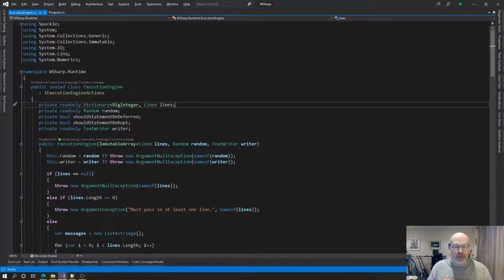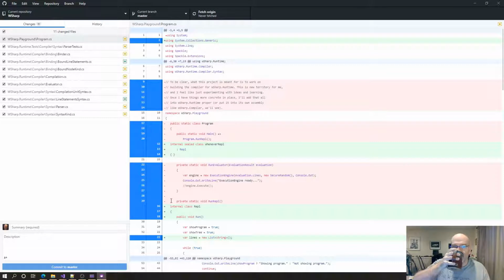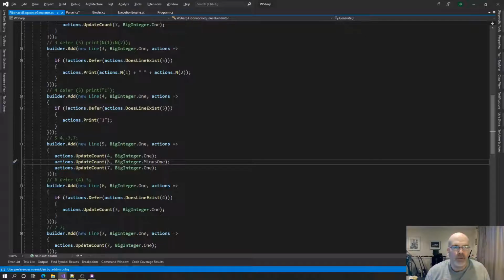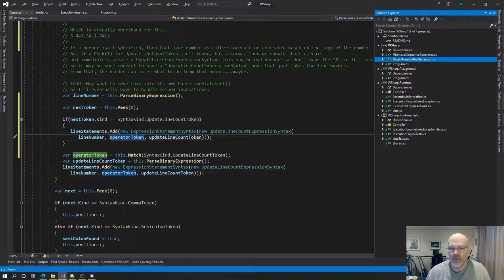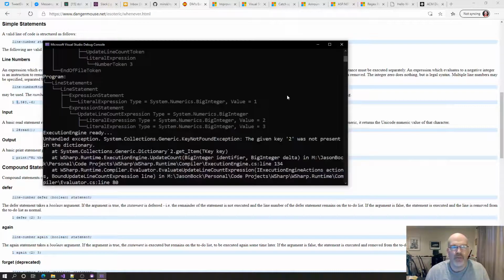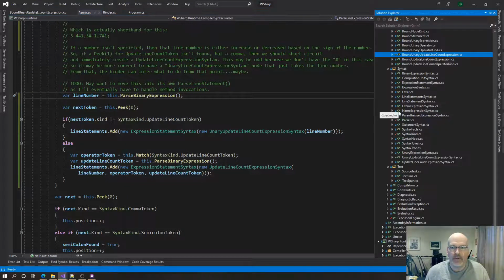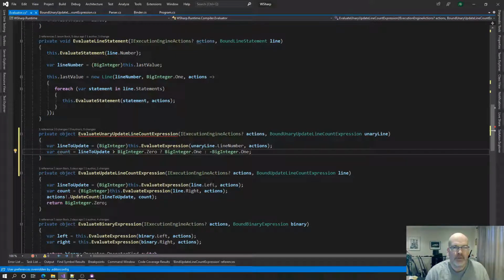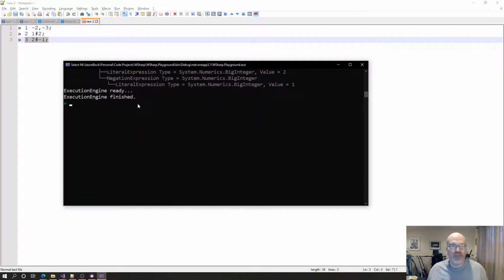FreeCodeSession - Episode 153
In this episode, I demonstrate my parsing fixes in Whenever, and I add support for unary line number updates.